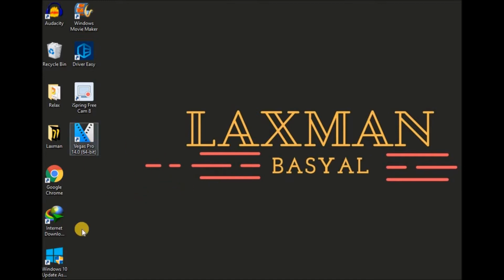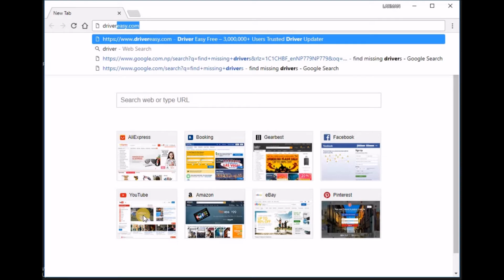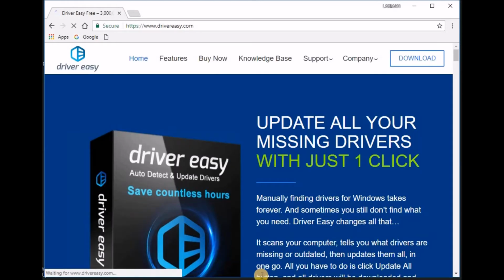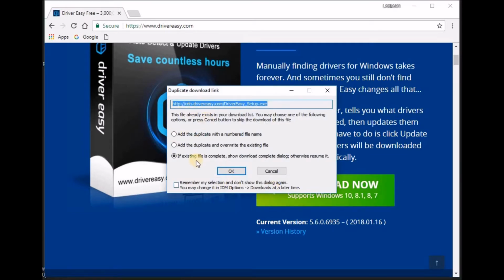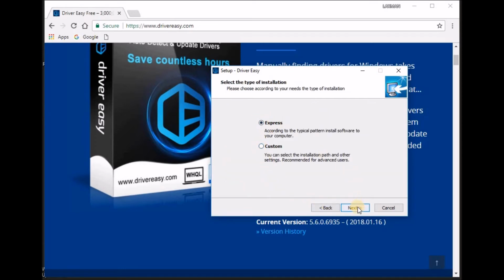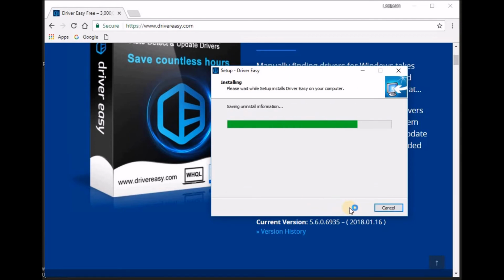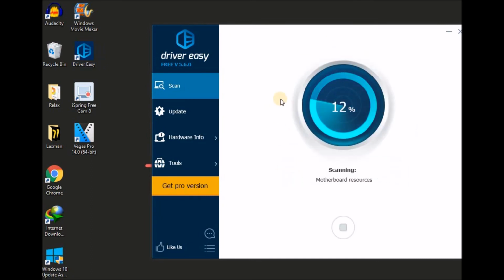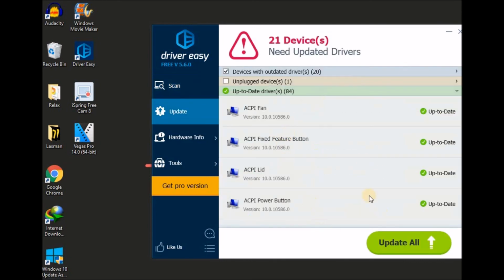100% fix missing driver in windows 10, 8.1, 7, XP in 2 min || Driver update short tutorial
100% fix missing driver in windows 10, 8.1, 7, XP in 2 min
Driver update short tutorial
2 min ( Driver update short tutorial )